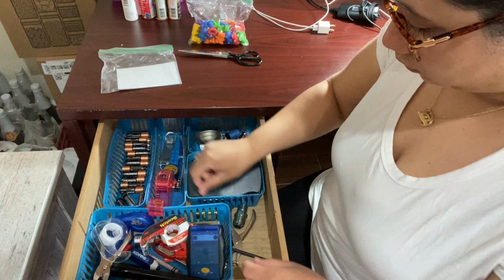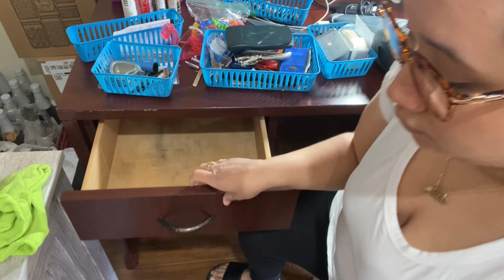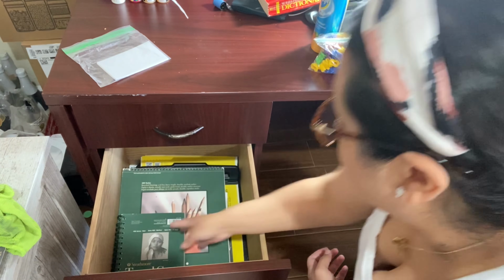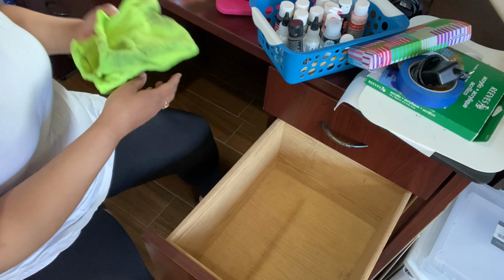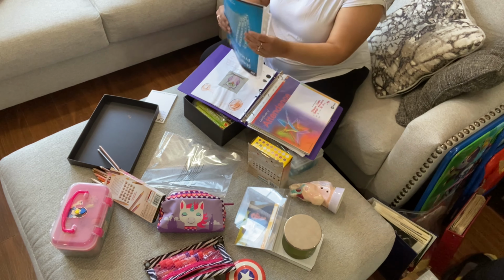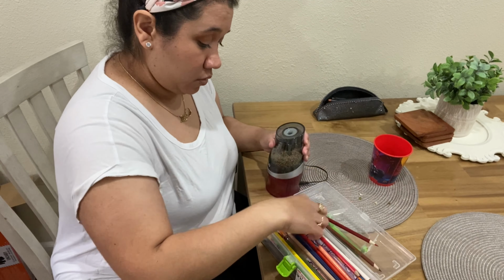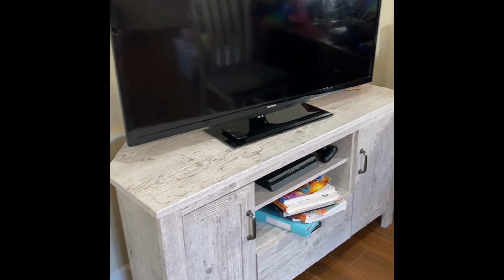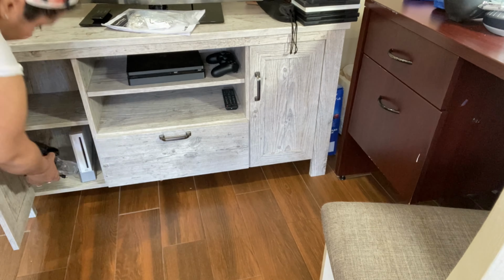*NEW* ORGANIZE & DECLUTTER WITH ME! || LIVING ROOM EDITION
ORGANIZE AND DECLUTTER WITH ME!

In today video I will organize and declutter my living room .

These are the items I use for my videos::
Camera:iphone 11
Editng:imovie

This video is attended for ADULTS, kids may appear in video but recommended for ADULTS